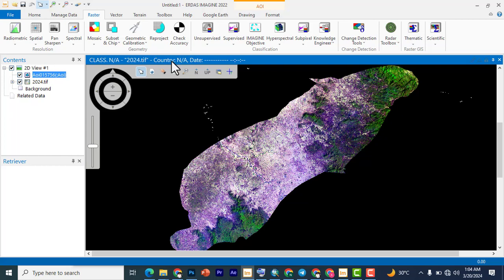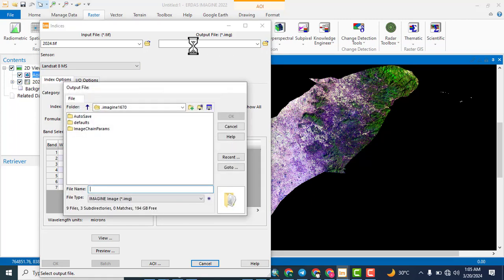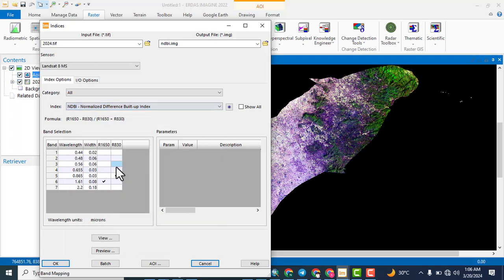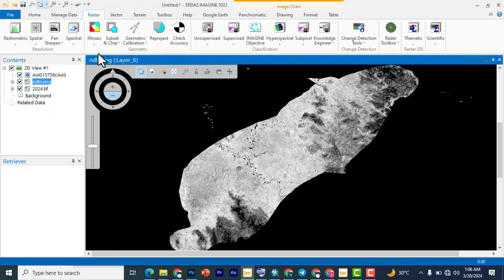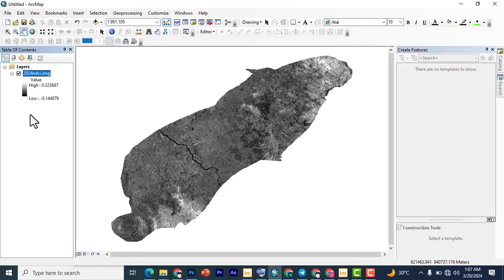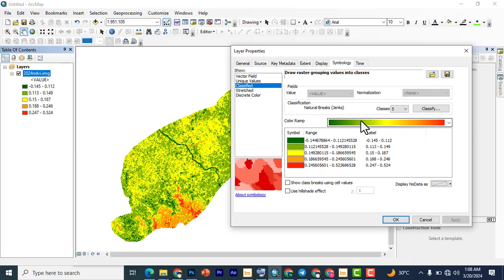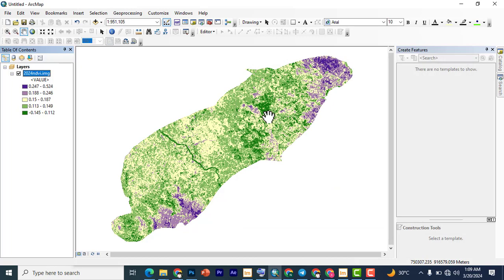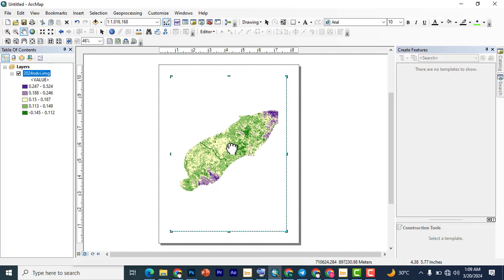How to create NDBI on Erdas Imagine 2022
How to create NDVI on Erdas Imagine 2022